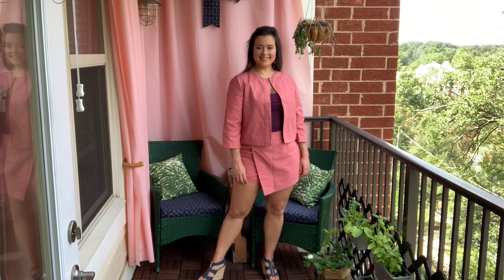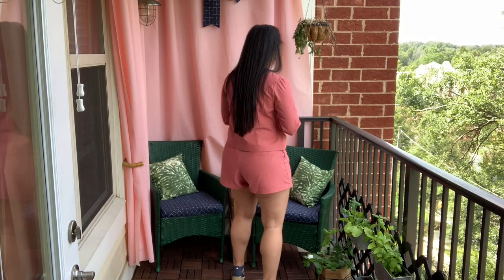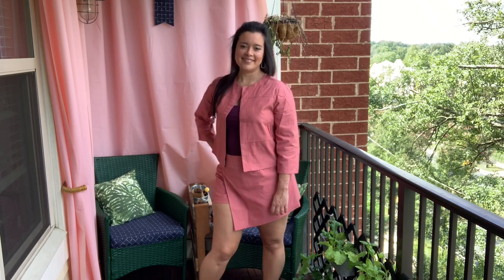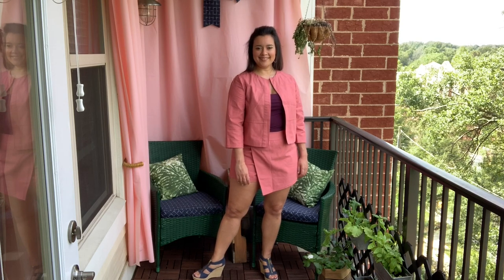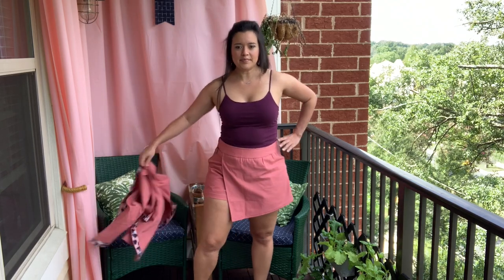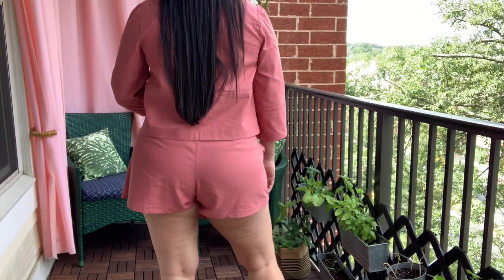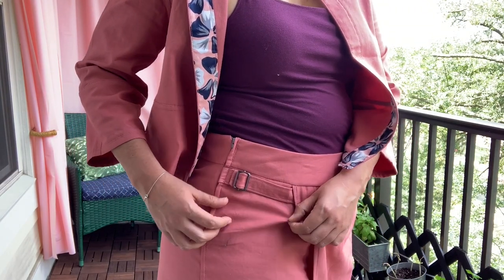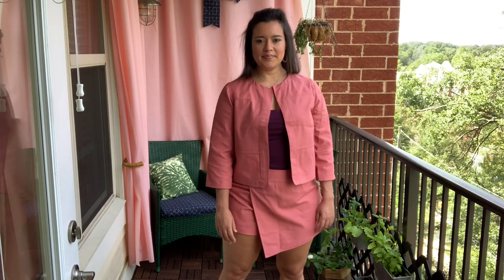Coral Twill Skort Suit Set Sewing Fails(ish) | M7549 + S1370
I've got two new makes for you today: a cropped jacket and a skort. Each one has tested me in new ways and I'd love to share some of those difficulties. Not all sewing is smooth sailing...even for me!

in Cotton Twill, no longer available